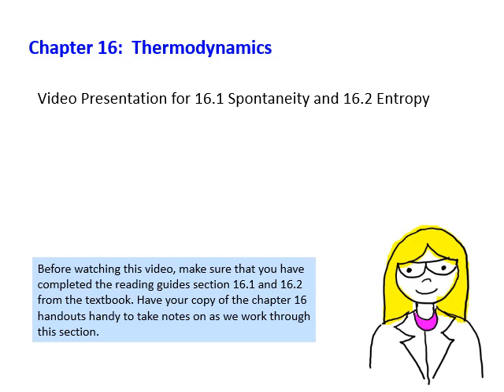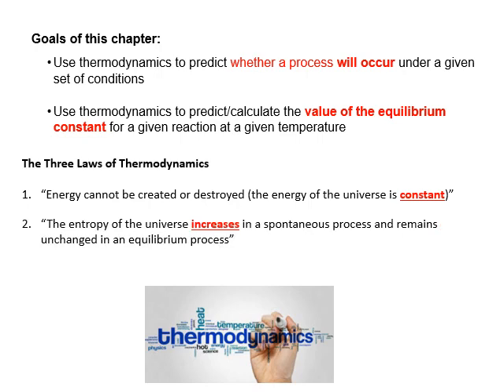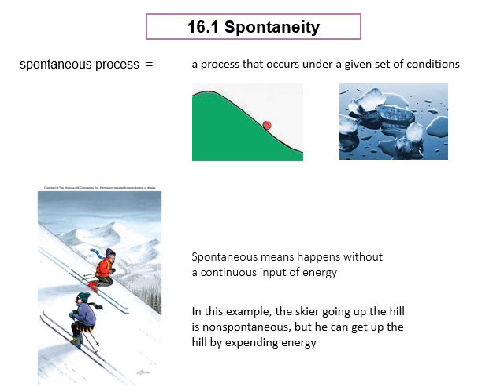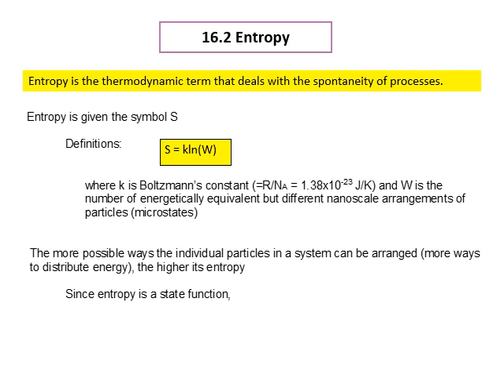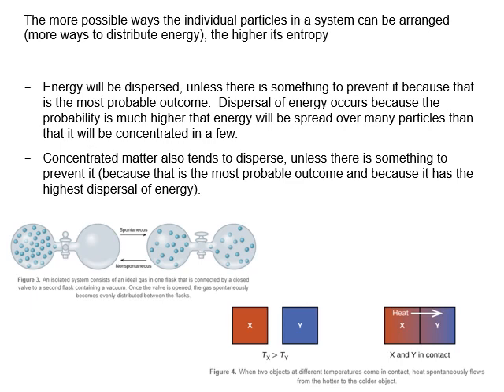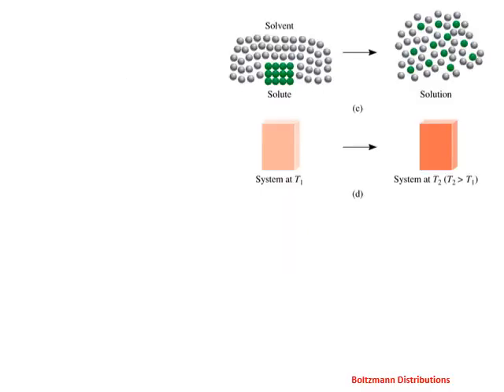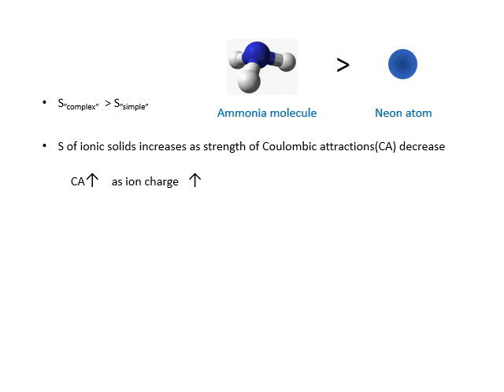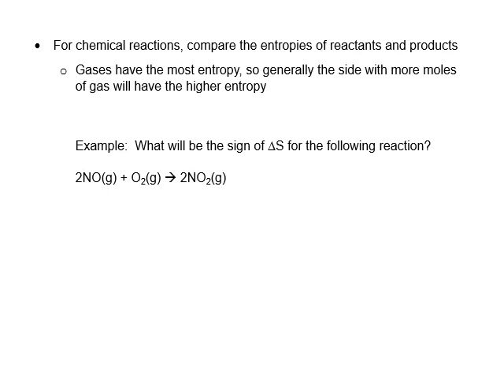16 1 16 2 Video spontaneity and entropy